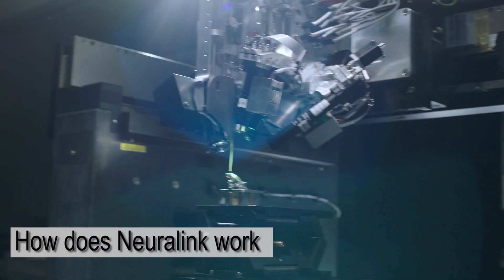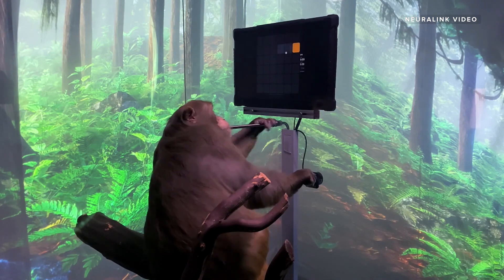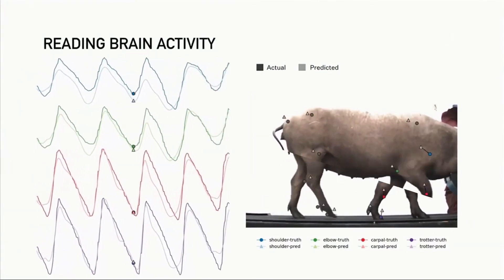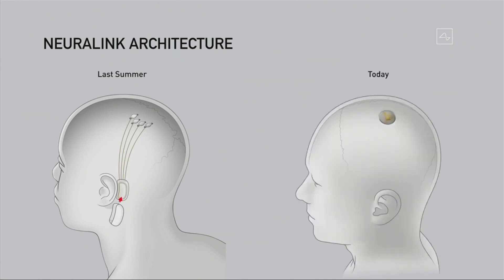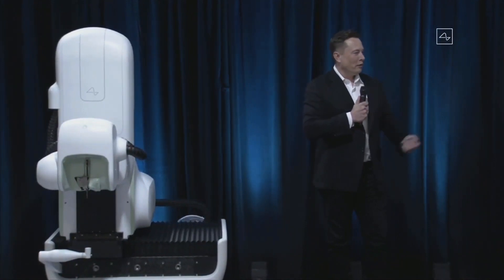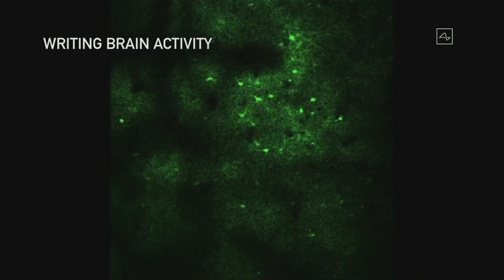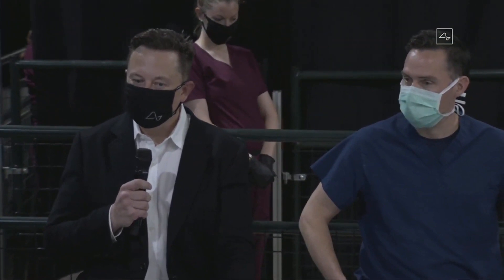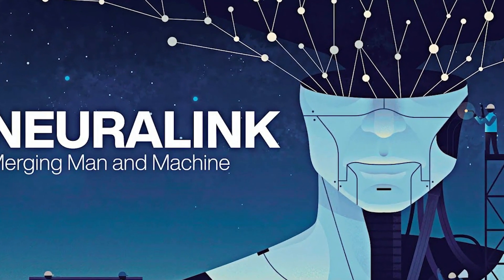What Will Elon Musk's Neuralink Do?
Neuralink Corporation is a neurotechnology company developing an implantable Brain Machine Interface (BMI). Co-founded by Elon Musk, Max Hodak, and Paul Merolla, the company is headquartered in the Pioneer Building in San Francisco and shares offices with OpenAI. Neuralink was launched in 2016 and first went public in March 2017.

Since its inception, the company has hired several leading neuroscientists from various universities. As of July 2019, it has received $158 million in funding (including his $100 million from Musk) and employs 90 people. At the time, Neuralink announced it was working on a “sewing machine-like” device that could implant very thin (4–6 μm wide) threads into the brain, channeling information from laboratory rats via 1,500 electrodes. We have demonstrated a system that reads. They expected to begin human experiments in 2020, but have since postponed that prediction to 2022.